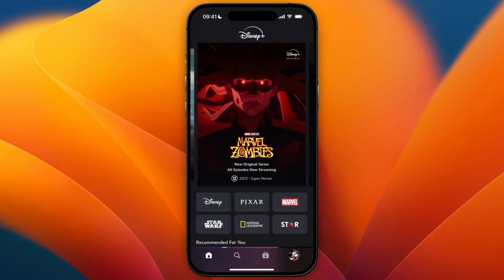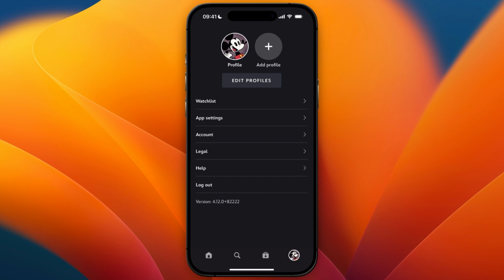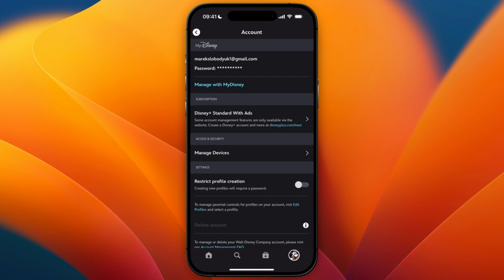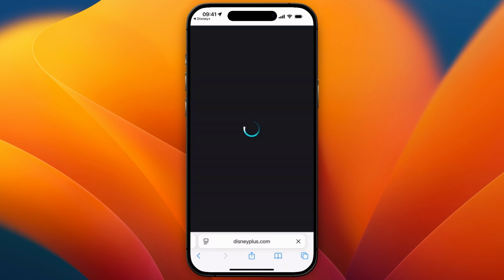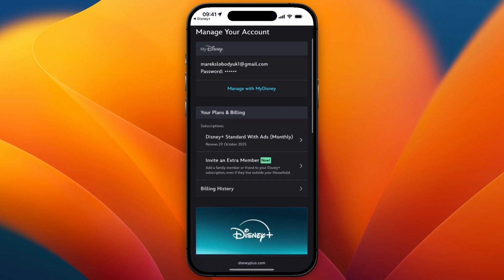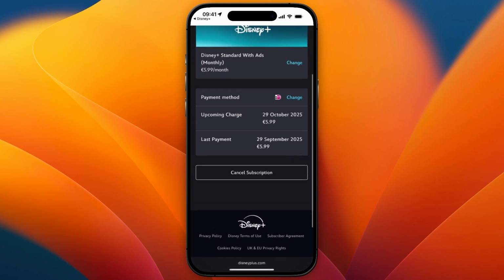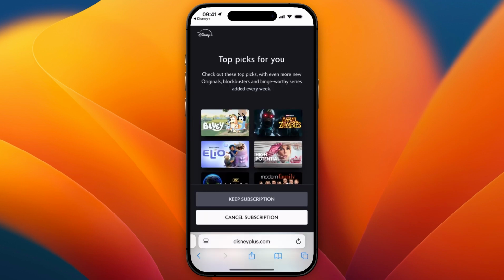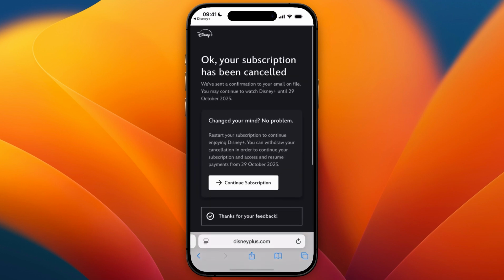How To Cancel Disney Plus Subscription On iPhone - Step By Step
In this video, I’ll show you how to cancel your Disney Plus subscription on iPhone.

We’ll go step by step through how to access your Apple ID subscriptions on iPhone, find Disney Plus, and cancel your plan. By the end of this video, you’ll know exactly how to cancel your Disney Plus subscription using your iPhone.